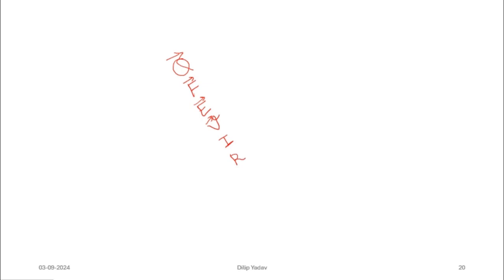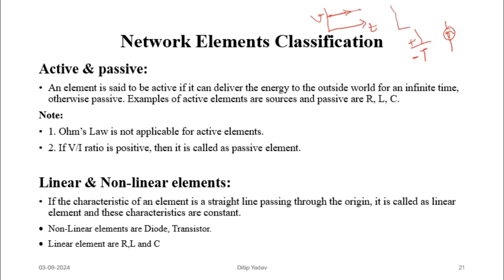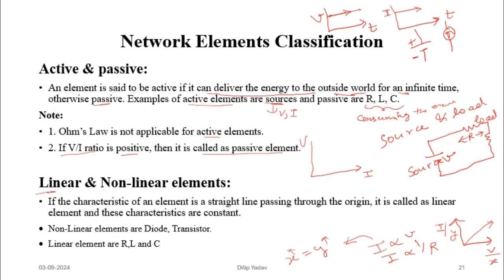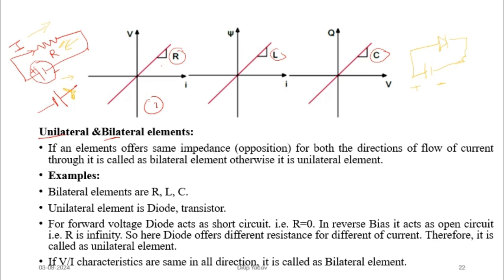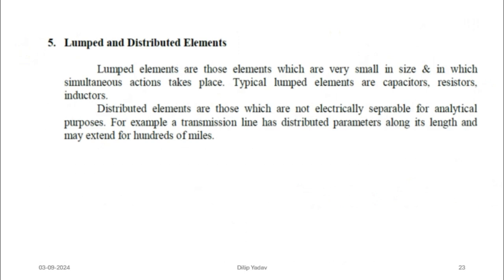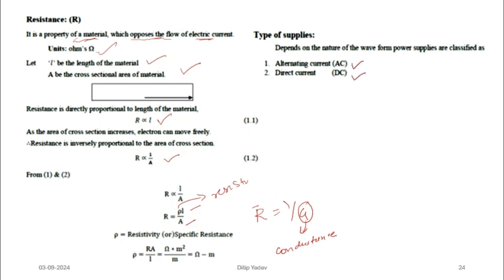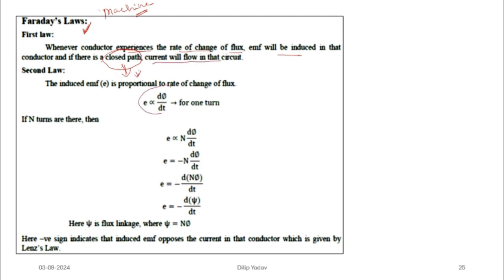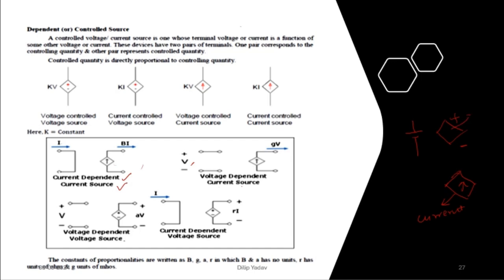part 2 Cover dependent independent and classification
Exploring the foundational concepts of electrical engineering

Studying basic elements like charge, electric field, potential, current, resistance, and sign conventions. Delving into active vs. passive, linear vs. nonlinear, unilateral vs. bilateral, and lumped vs. distributed elements. Unpacking the distinctions between active and passive elements, the characteristics of linear and nonlinear elements, and the functionality of diodes in different bias modes. Clarifying the concepts of open circuit, lump vs. distributed parameters, resistivity, conductance, and the differentiation between AC and DC supplies. Introducing independent and dependent sources in AC/DC circuits, emphasizing Faraday's Law and the classification of DC sources into independent and dependent types based on load elements. Exploring the behavior of independent voltage sources and various types of dependent sources.

Share your thoughts on these fundamental principles! How do they relate to your work or studies?